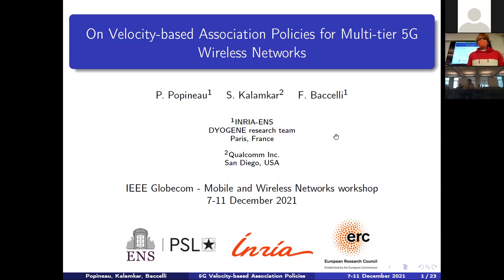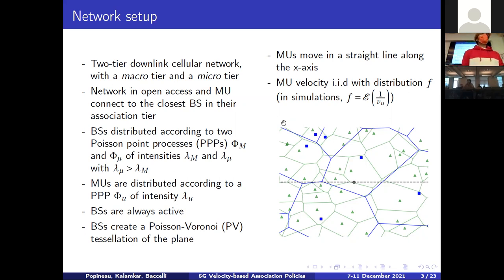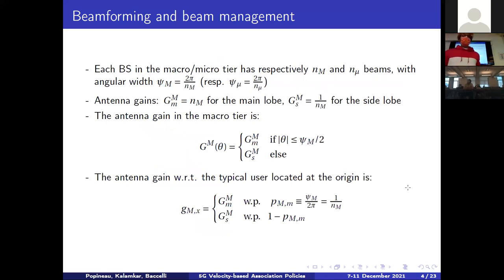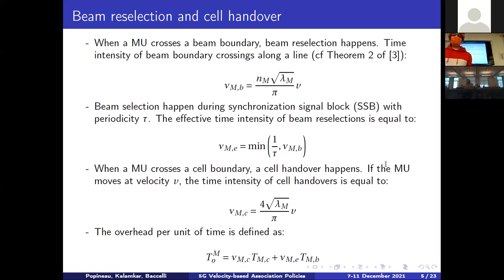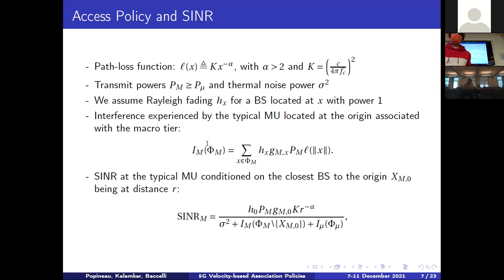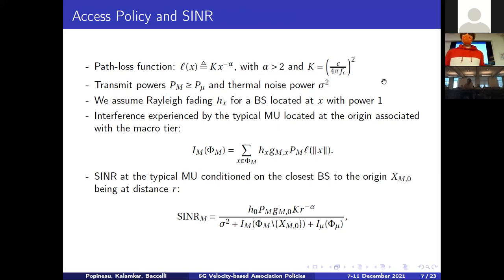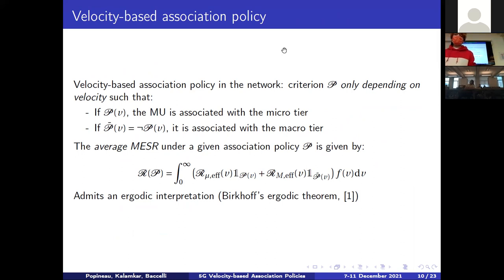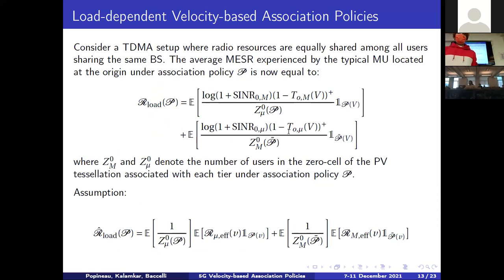On Velocity-based Association Policies for Multi-tier 5G Wireless Networks by Pierre Popineau -Inria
Seminar by Pierre Popineau - Inria (20/10/2021)

"On Velocity-based Association Policies for Multi-tier 5G Wireless Networks"
** This talk is based on a paper accepted at Globecom 2021

Abstract:
Mobility is a key challenge for beam management in 5G cellular networks due to the overhead incurred at beam switching and base station (BS) handover events. This paper focuses on a network that has a multi-tier structure with two types of BSs operating in the same frequency bands, namely macro BSs that are sparser but with higher transmit power, and micro BSs that are denser and with lower transmit power. We propose a downlink user association policy which is a function of the user mobility. Typically, high mobility users should associate with macro BSs so as to incur less beam switching overhead, whereas low mobility ones should be associated with micro BSs. The main contribution of the paper is a formalization of the optimal threshold association policy, when the optimality is understood with respect to the effective Shannon rate. The analysis is based on stochastic geometry and on an exact representation of the effective Shannon rate of the typical user in this beamforming multi-tier context. Two models are discussed. The simplest one focuses on a single-user optimization problem. We also discuss a more realistic model with bandwidth sharing between all users in the cell. Finally, we identify the mobility and user-density patterns where the velocity-based threshold association policy outperforms the classical best mean power association policy. In a last part, we will explore on a generalization of such policies by adding a velocity-biased threshold for the two tiers in the network and discuss preliminary results for this optimization problem.